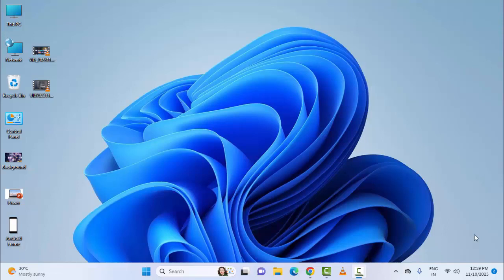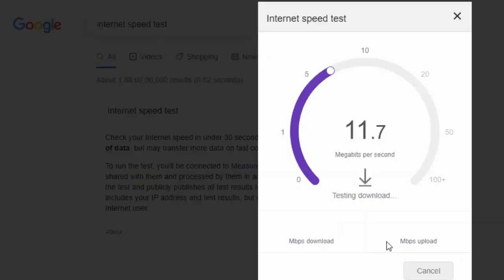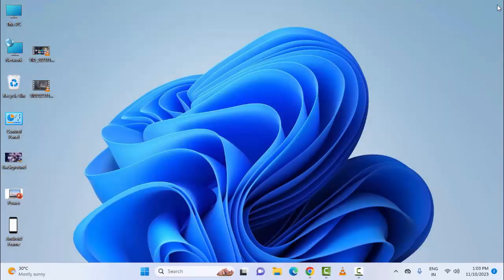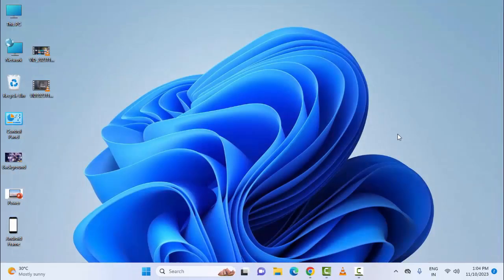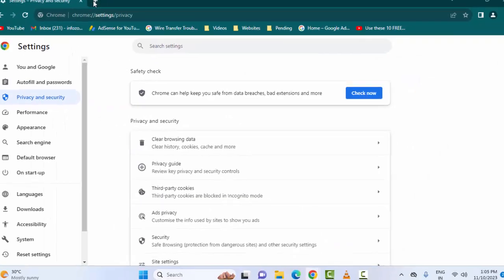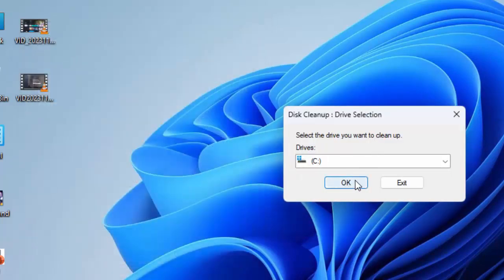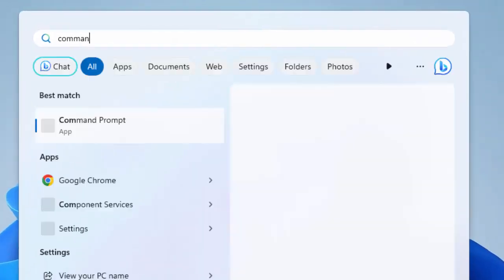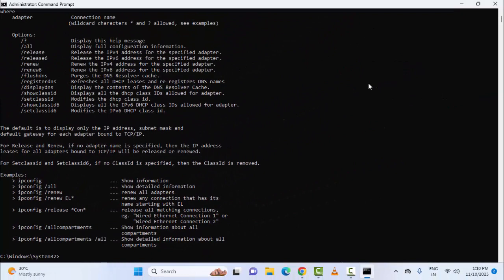Fix Hulu Error Code P DEV313 And P DEV322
In this tutorial I will show you, Fix Hulu Error Code P DEV313 And P DEV322.